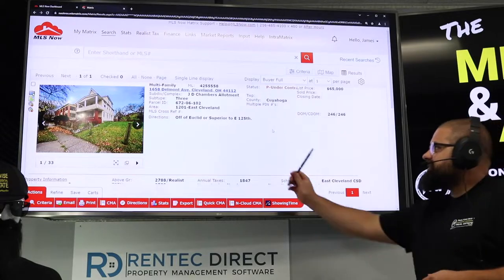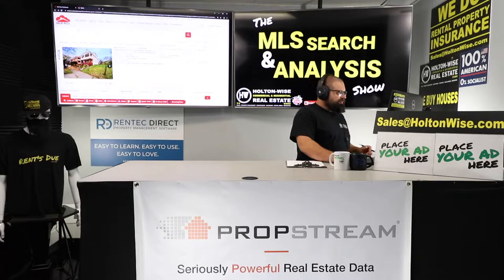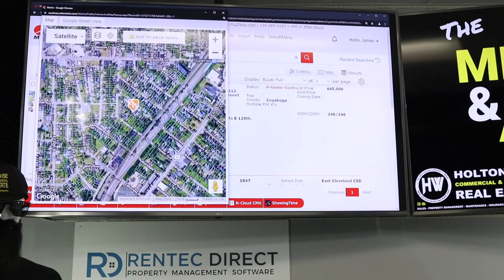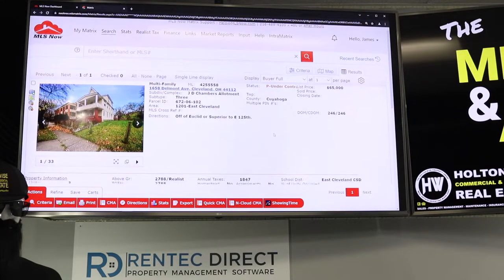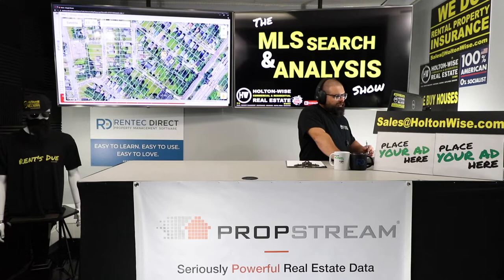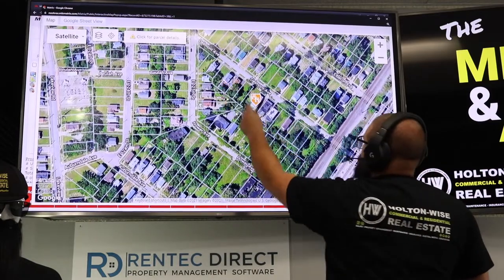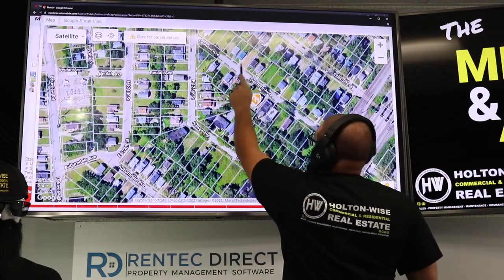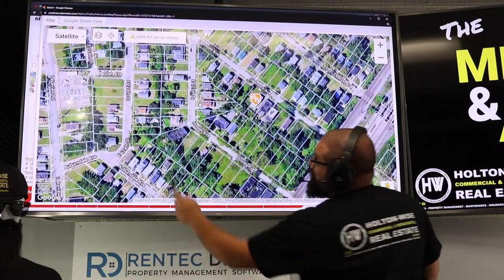Huge Mistake Investing in this Cleveland Neighborhood | MLS Search & Analysis 1,137 - 1658 Delmont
The Cleveland market is one of the most popular rental properties markets for those investors engaged in long-distance real estate investing. Out of state real estate investing in the Cleveland real estate market is so popular because Cleveland is filled with affordable housing that can be purchased for pennies on the dollar when compared to other real estate markets across the USA. However, not every single cheap investment property in the Cleveland housing market is going to be a good deal for out of state investors. In fact, many out of state landlords lose a lot of money investing in Cleveland real estate. Much of the time, the reason long distance landlords lose money buying Cleveland real estate is because they did not do enough due diligence before they bought their Cleveland homes. Due diligence is one of the most important things a real estate investor can do. Due diligence becomes even more important when the investor is buying the property out of state. Luckily for out of state investors like you, HoltonWise is here to be your boots on the ground team in the Cleveland real estate market so you don't make a huge mistake thinking you bought a turnkey property that's going to make you rich, when in fact you bought a ghetto house that's only going to cause you problems. Now, that's not to say money can't be made buying houses in the ghetto. Many investors, including James Wise have made millions of dollars investing in the Cleveland ghetto. The thing is, if you buy a house in the ghetto you have to get it for the right place. You can't may a turnkey real estate price for a distressed house in the ghetto. In the 1,137th episode of The MLS Search & Analysis Show, Cleveland turnkey real estate Broker James Wise is working with Walter & his business partner from California. These two are leaving California in an attempt to build a Section 8 rental property portfolio in the Cleveland housing market. Before they spend $65,000 on a Cleveland duplex they want to get an expert analysis from James Wise to determine if this multi family home in Cleveland is a good investment or not. If you are interested in learning about the Cleveland real estate market and want to invest in Cleveland from out of state, reach out to HoltonWise today. HoltonWise is here to provide you a step by step guide to buying out of state investments in the Cleveland market.

📺 HELPFUL RESOURCES
Holton-Wise FAQ

Wholesaling 101 - The Ultimate Guide to Wholesaling in the Real World